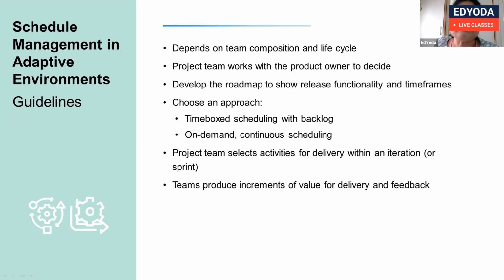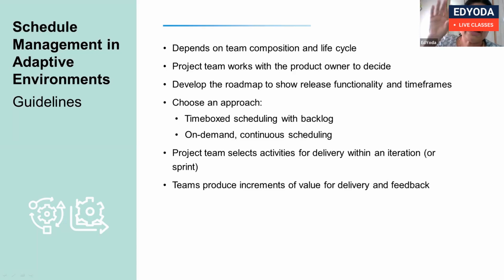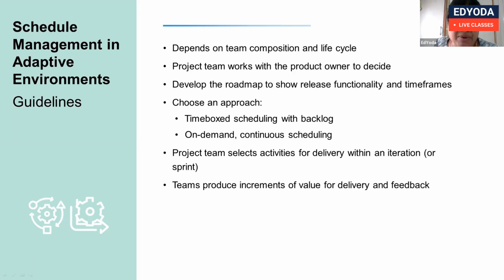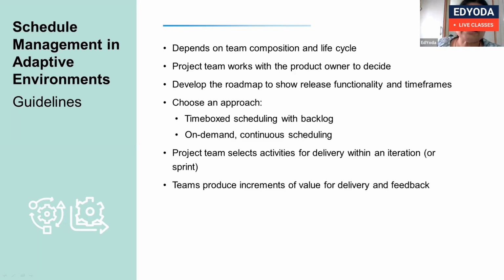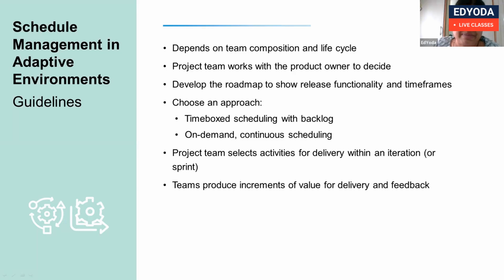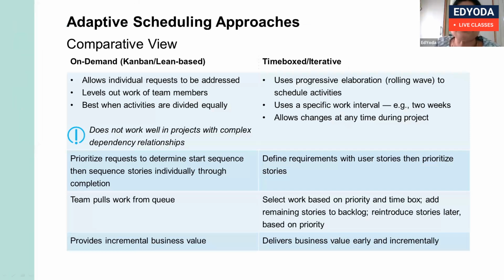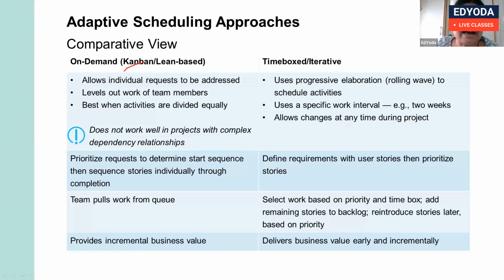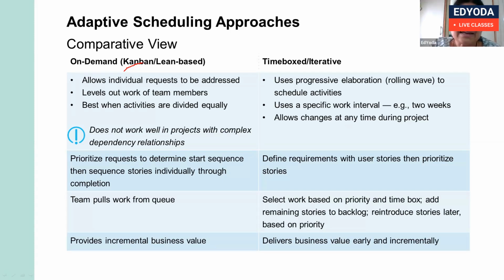Mastering Adaptive Schedules: Top Strategies for Time Management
LIVE Classes on Project Management Professional (PMP) from top 1% Industry Experts

Title: Practical Techniques for Effective Schedule Management in Adaptive Environments

Description:

Unlock the secret to efficient schedule management in adaptive settings through our comprehensive guide! This enriching, easy-to-follow video titled "Practical Techniques for Effective Schedule Management in Adaptive Environments" brings to your fingertips the tools you need to spearhead, streamline, and shape your schedule management abilities in dynamic contexts.

Adaptive environments can prove challenging for even the best of us, but fear not! We break everything down; from how to harness the potential of these ever-evolving spaces, to implementing practical tactics that will revolutionize the way you manage schedules. This is more than a simple tutorial - it's a fundamental starting point for anyone who aspires to thrive in an evolving professional setting.

You will discover highly effective techniques, including time blocking, prioritizing tasks using the Eisenhower Box, executing the 2-Minute rule, and leveraging digital tools. Plus, we'll walk you through some real-life scenarios for a concrete understanding of these strategies in action.

Our video is tailor-made for project managers, team leaders, agile practitioners, and change catalysts, offering top-tier, industry-tested advice for schedule management. Be it workplace changes, project curveballs, or last-minute intricacies, you will be well-equipped to handle them all.

So, are you ready to unlock your potential and adapt to the ever-changing professional environment? If yes, smash that play button, take notes, and brace yourself for an inspiring learning experience.

(embed the clickable timestamp; this lets the viewer skip to their topic of interest)

00:00 - Introduction
01:00 - Understanding Adaptive Environments
03:30 - Techniques Overview
08:00 - Time Blocking
15:30 - Eisenhower Box
20:00 - 2-Minute Rule
25:00 - Leveraging Digital Tools
32:00 - Real-life Scenarios
40:00 - Conclusion